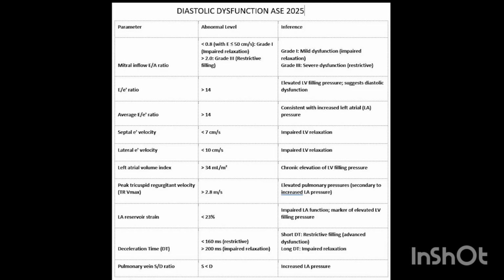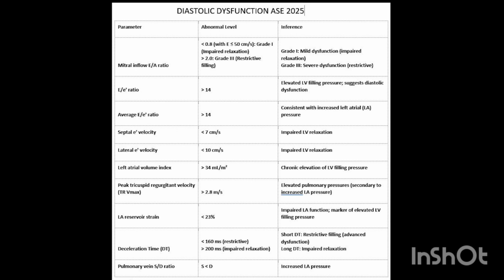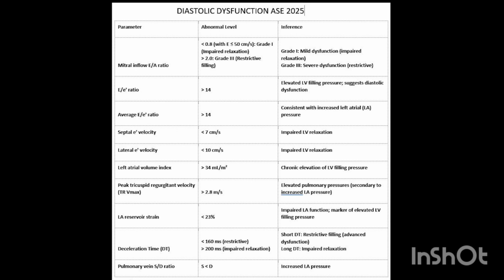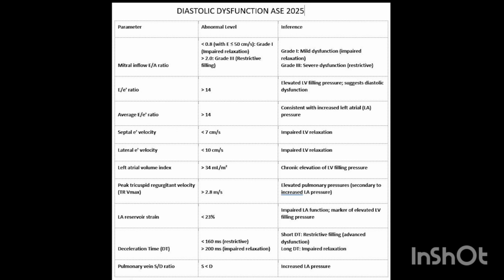ASE 2025 Diastolic Dysfunction Guidelines- Made Simple